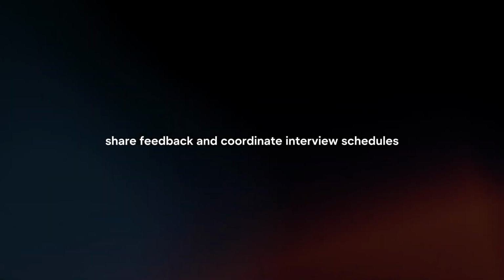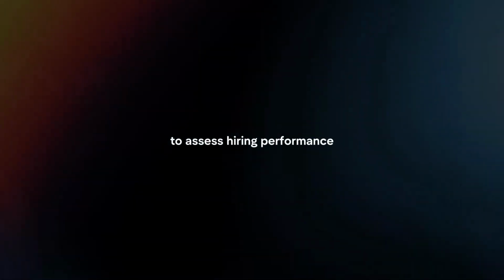How To Use Trello For Recruitment In 2024?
In this video I will explain How You Can Use Trello For Recruitment In 2024.